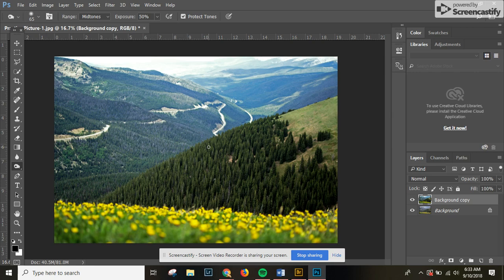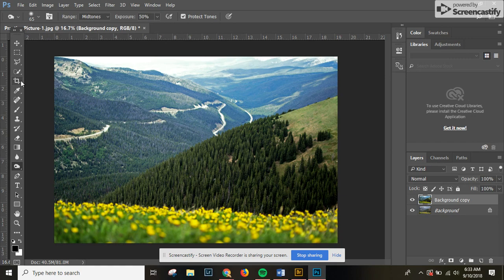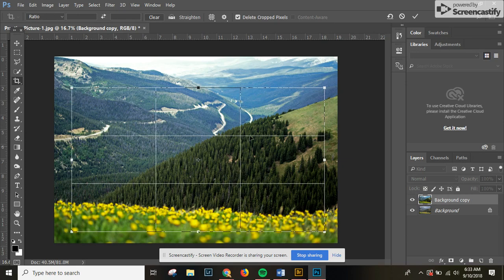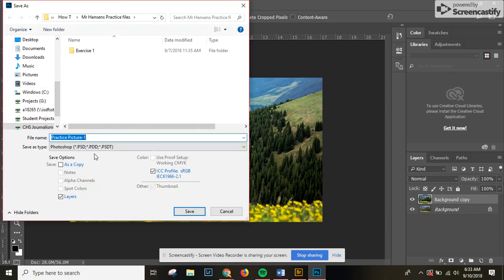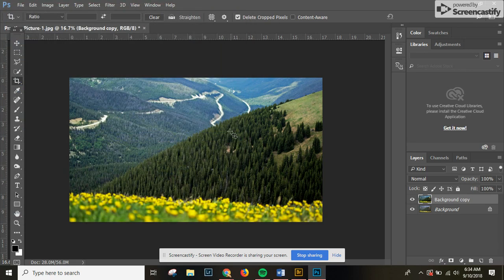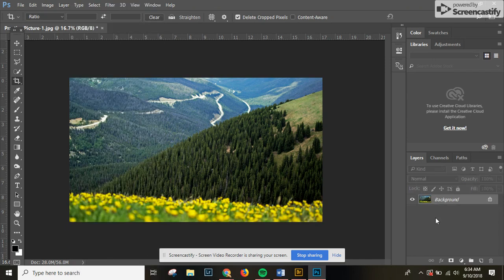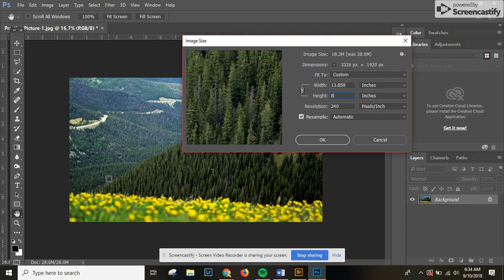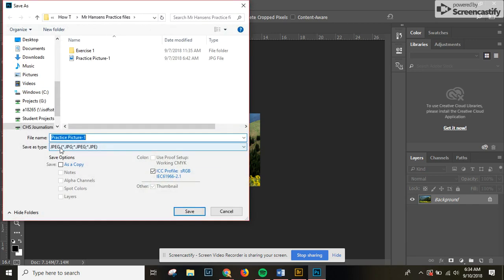#7 Exercise 1 Cropping and Finishing